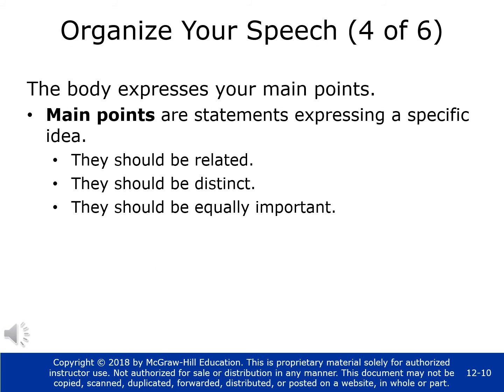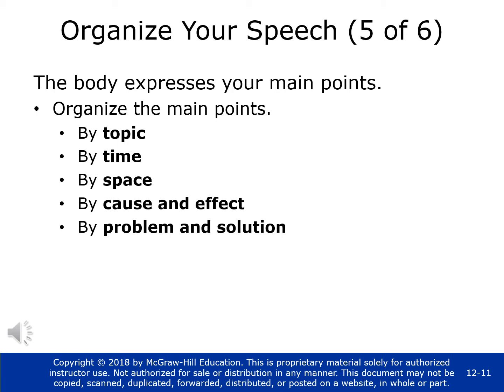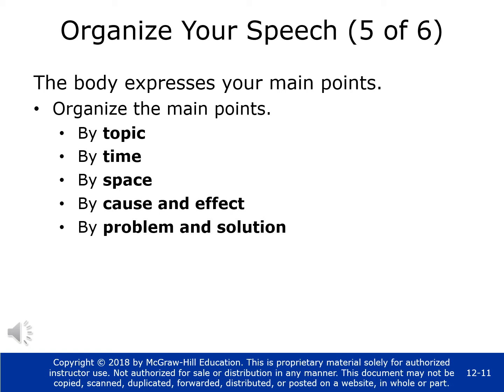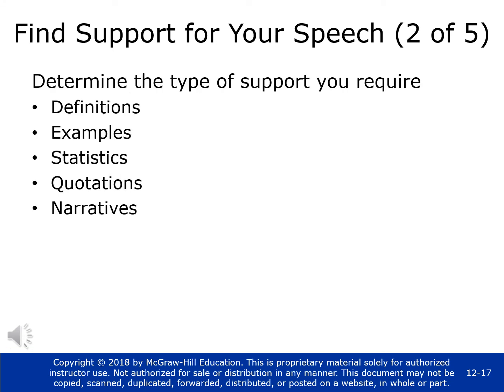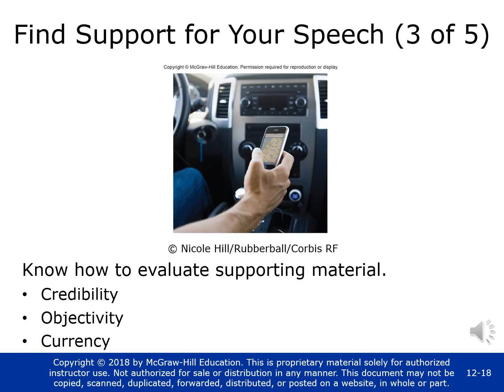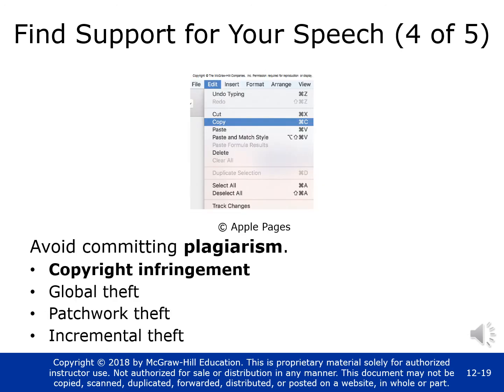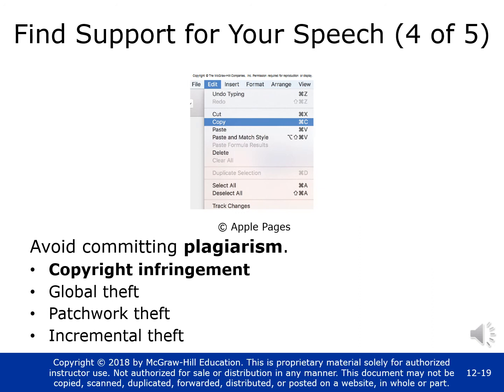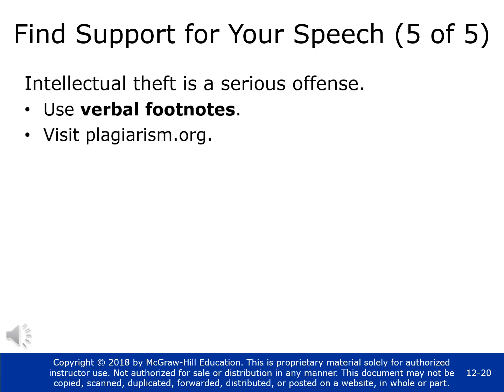Floyd CH12 Accessible Mott